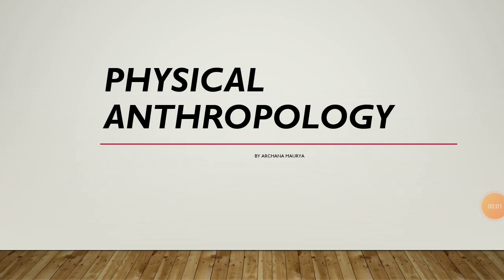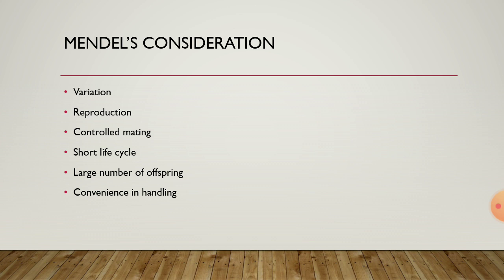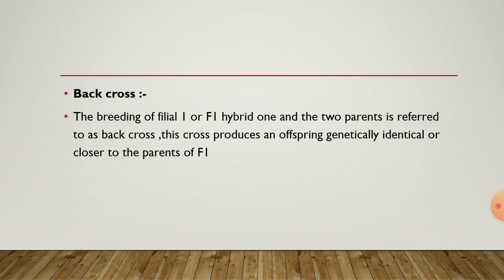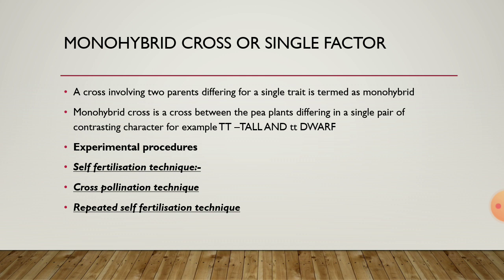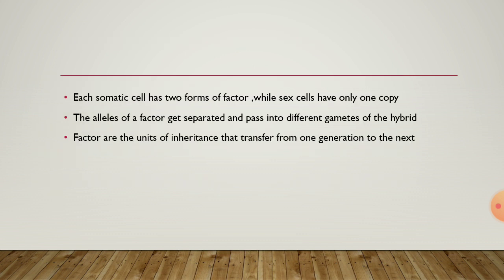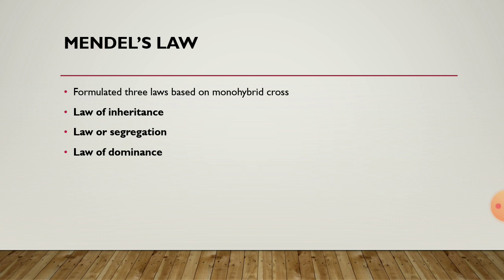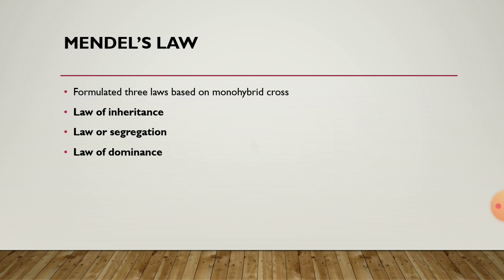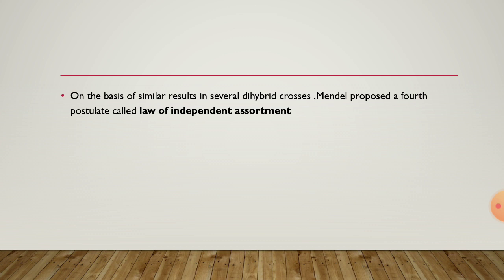Physical Anthropology for UPSC Mains Exam 2021